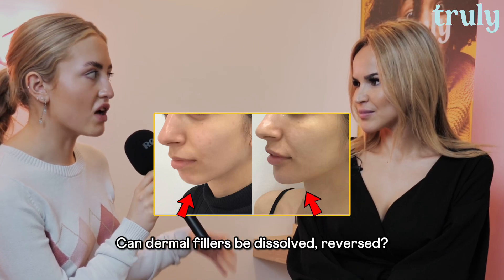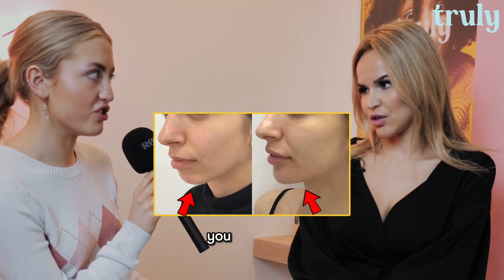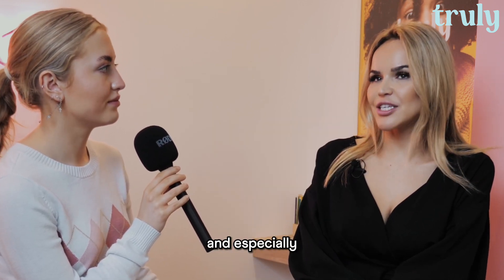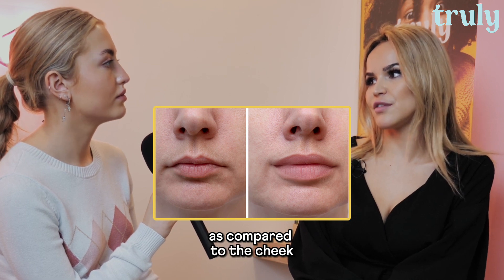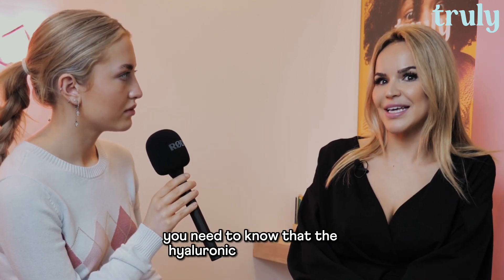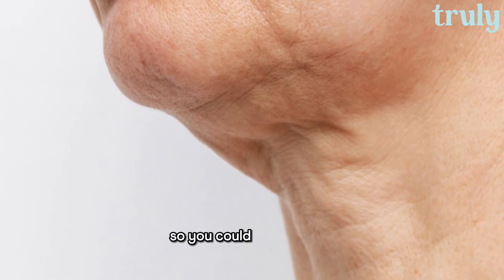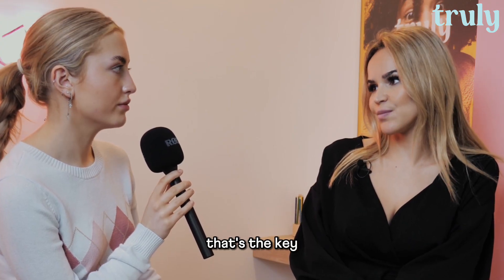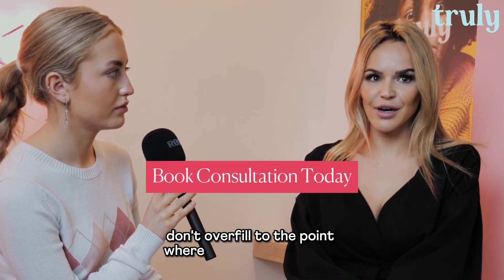Can dermal filler be dissolved/reversed?